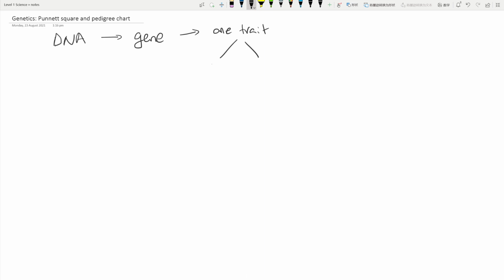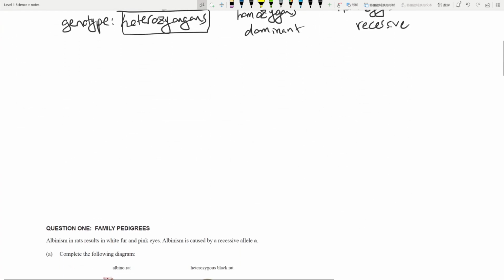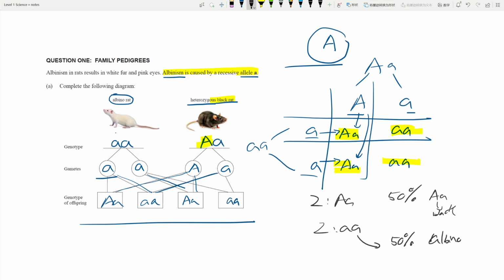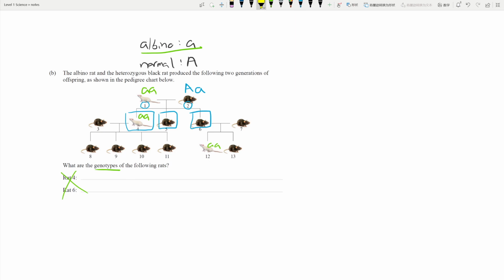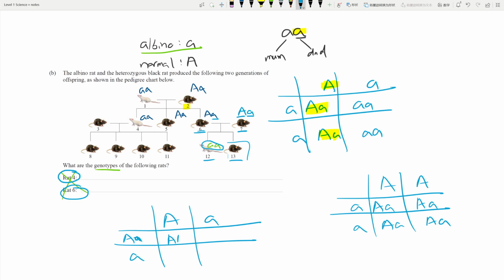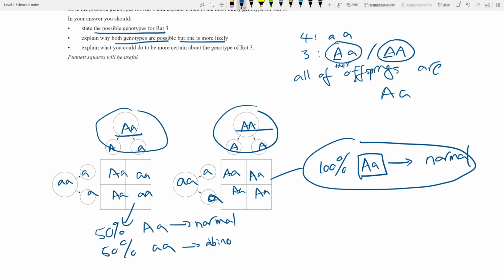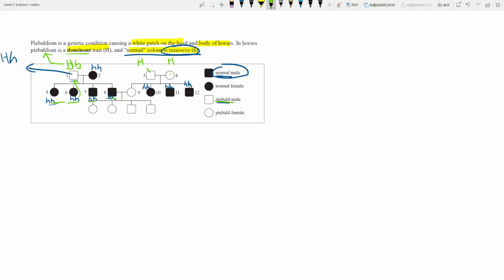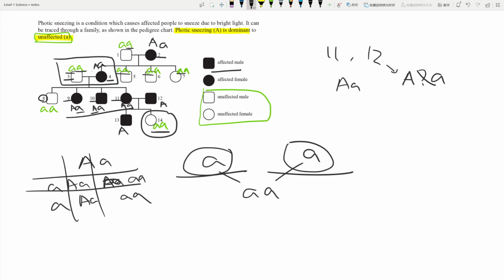NCEA L1 Science: Punnett Squares And Pedigree Chart Explained